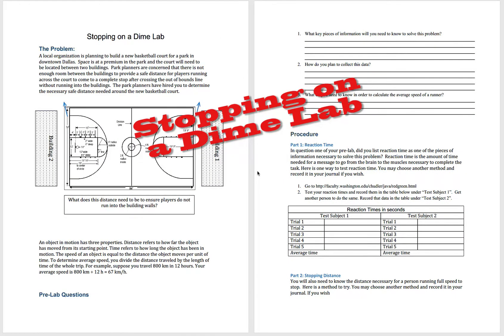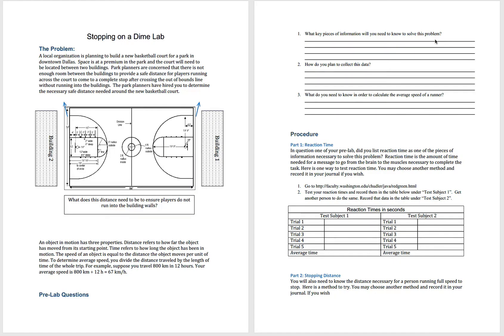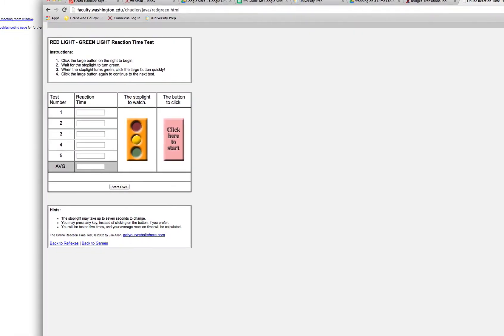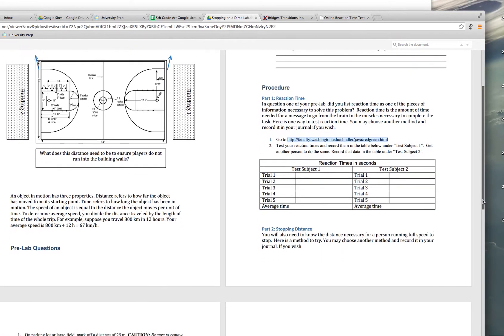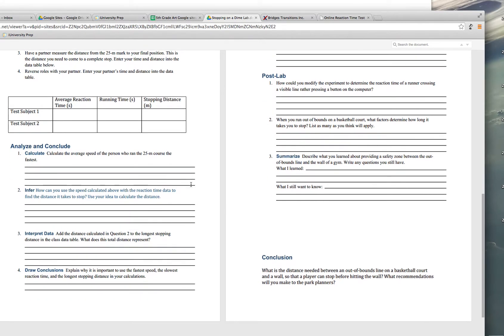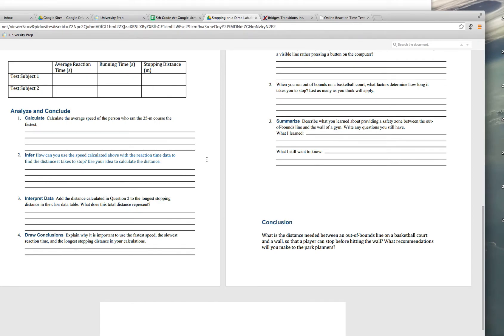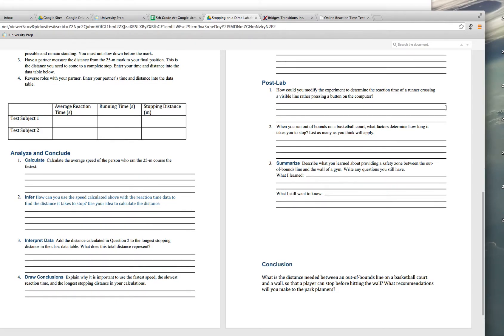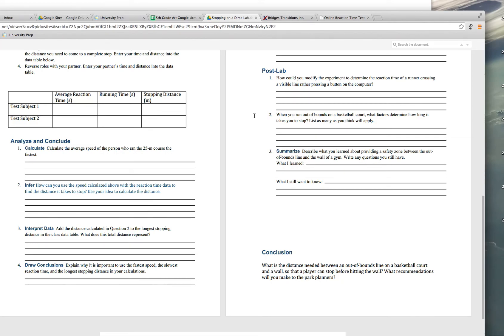Stopping on A Dime Lab help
Instructions for completing Lesson 1 of Unit 2: Stopping on a Dime Lab